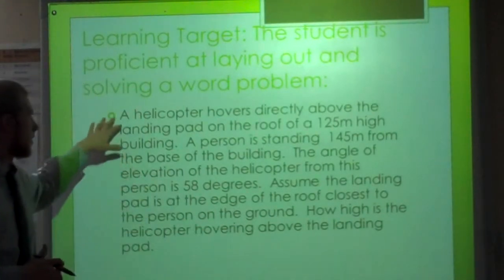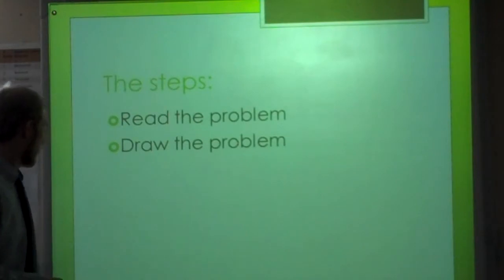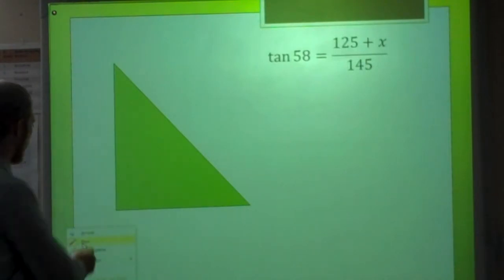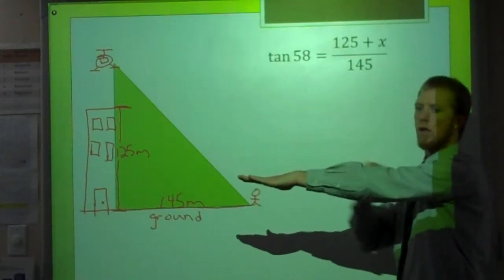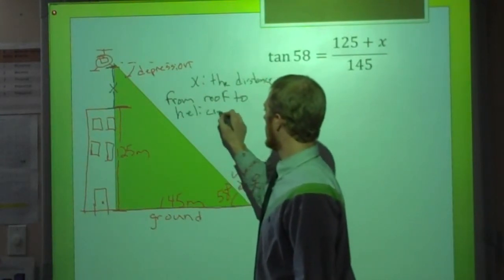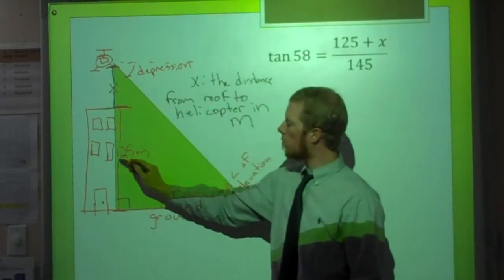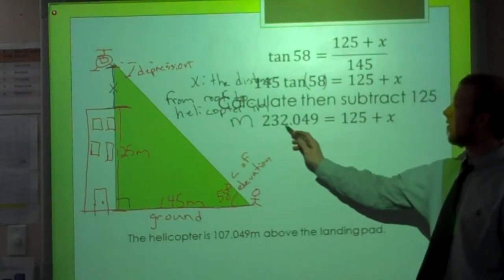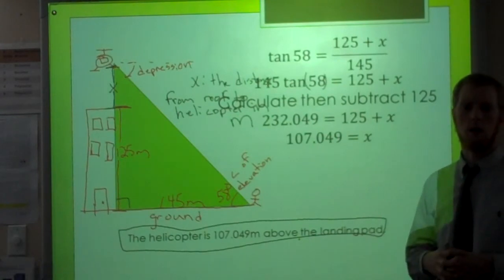Mr Boddy Trigonometry Word Problems (part 1)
An example of using trigonometry to solve word problems.